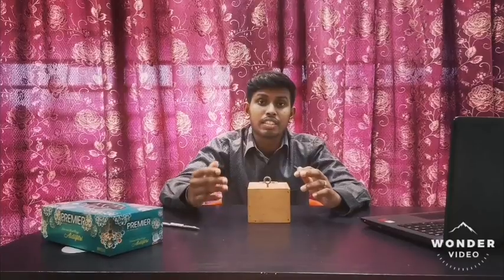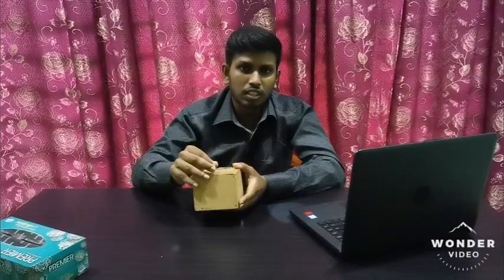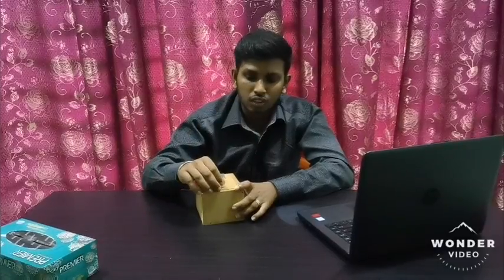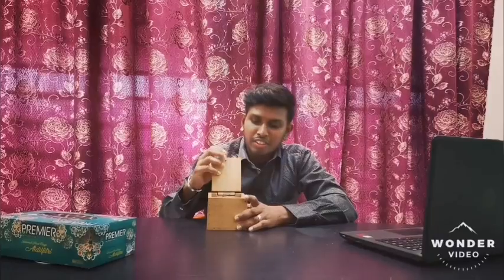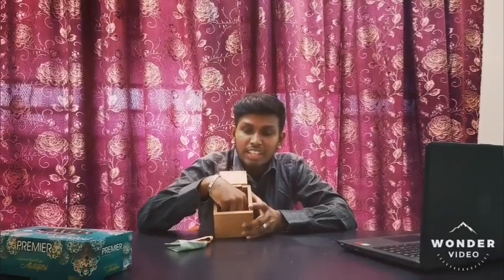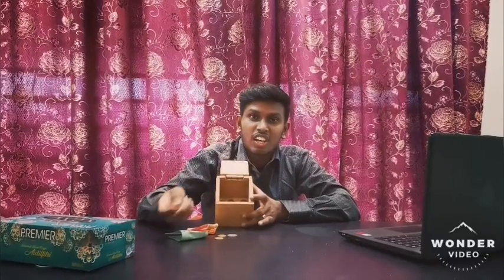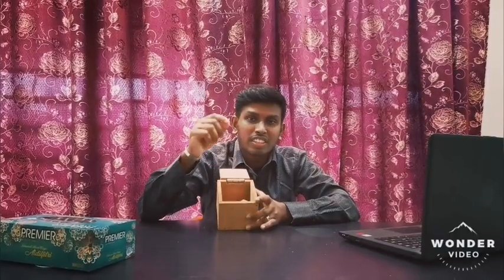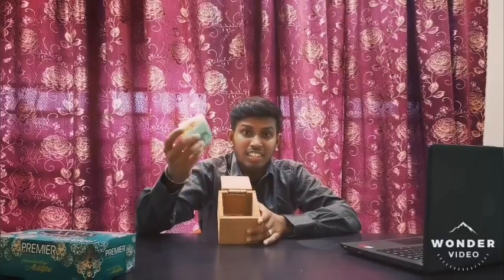Product Innovation - Wooden Coin Box